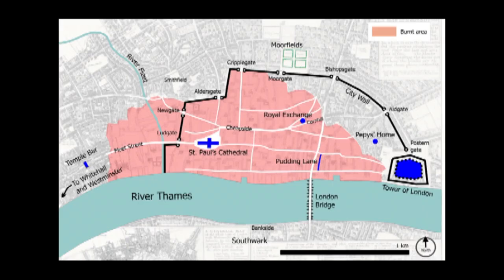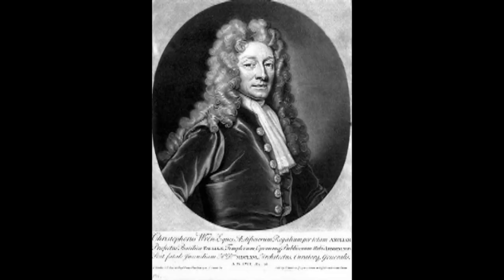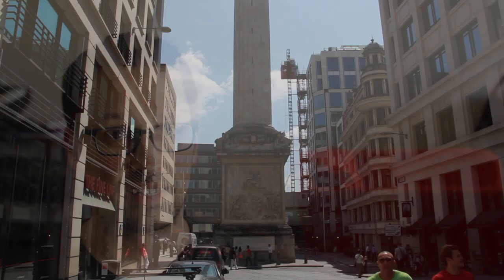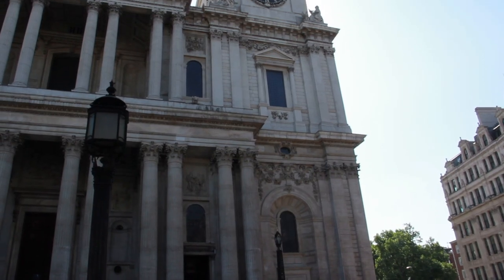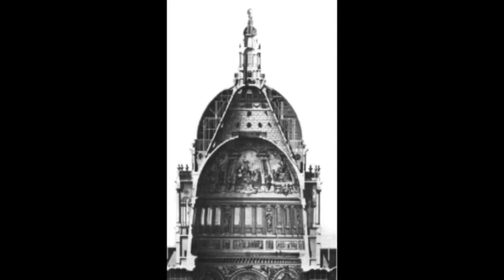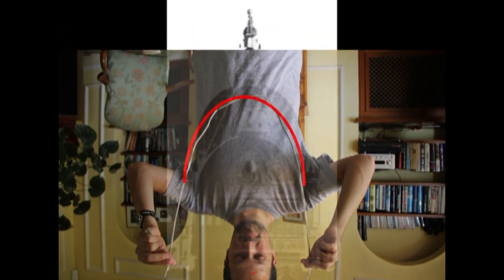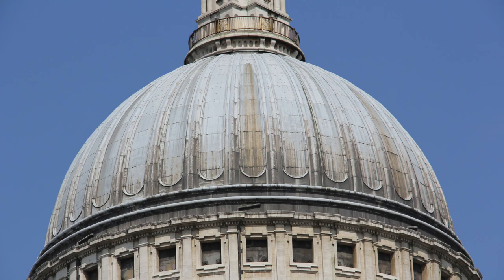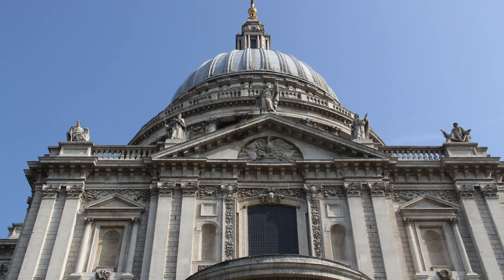St. Paul's Cathedral: Religion and Science | AmorSciendi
How can do the Sciences, Artistic Expression, and Religion come together to create a useful, inspiring, and beautiful structure? Learn about Christopher Wrens Process in designing and building St. Paul's Cathedral
Liesl Andrico
Matthew Smircich